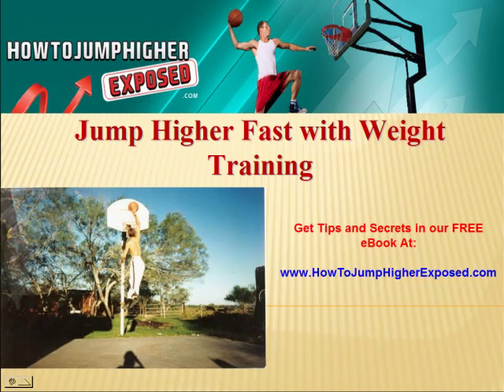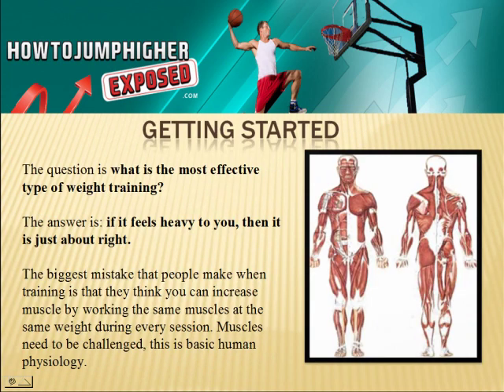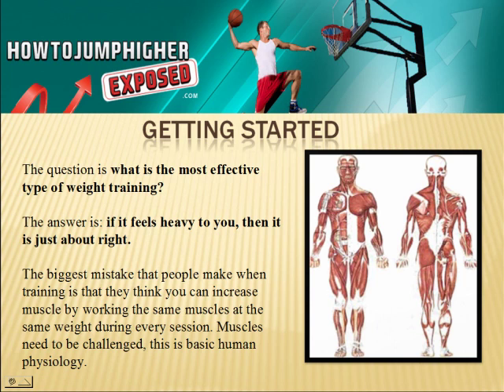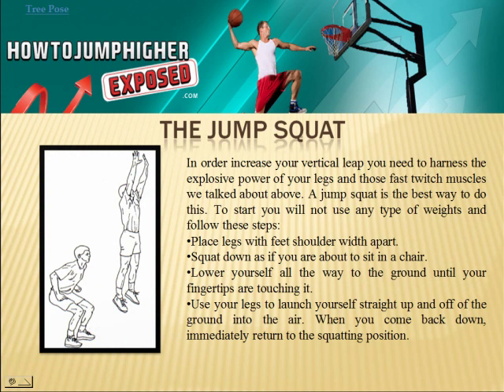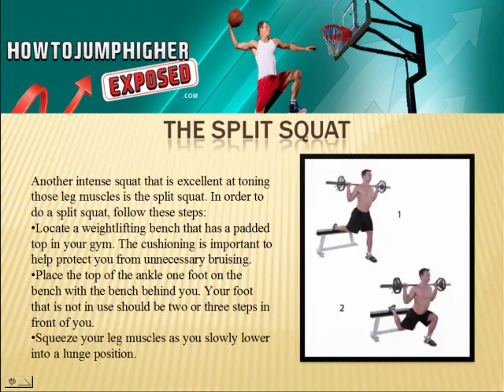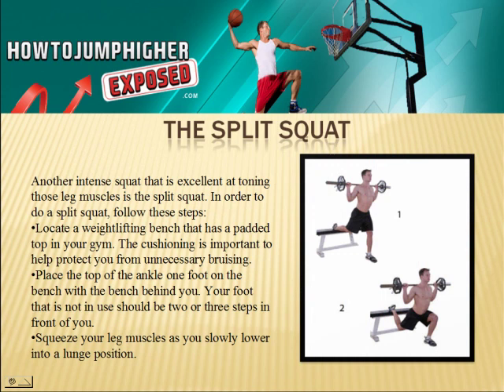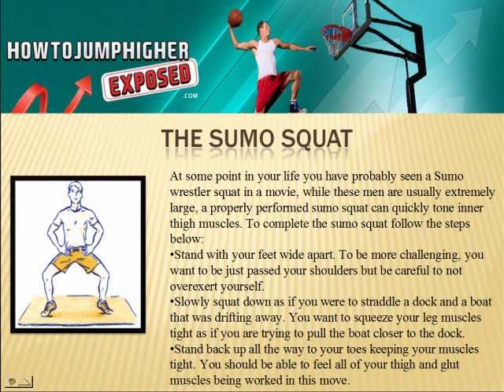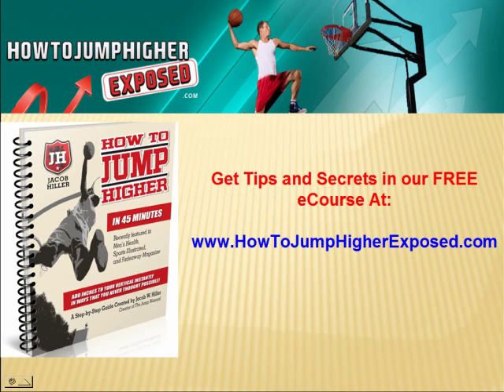Jump Higher With Weight Training - Best Exercise Plan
This video teaches you how to jump higher fast!  Want to really learn how you can become a better athlete and jump higher?